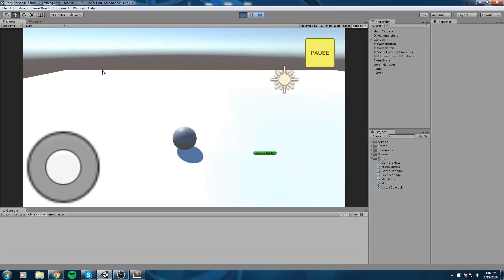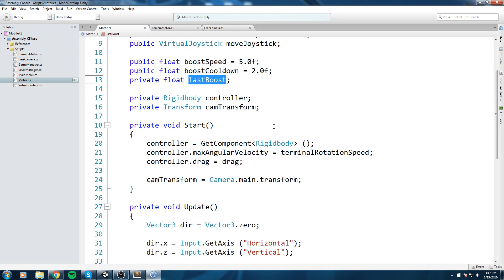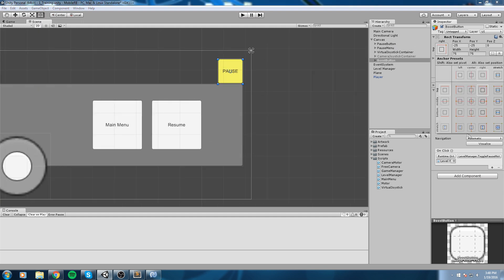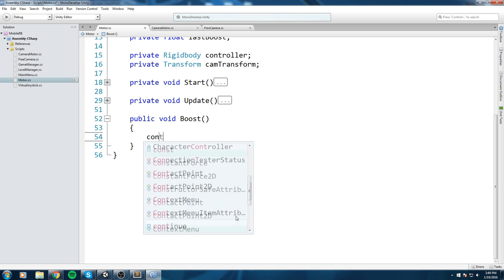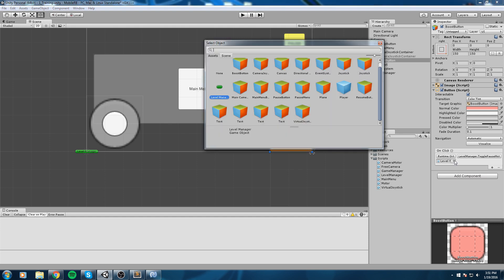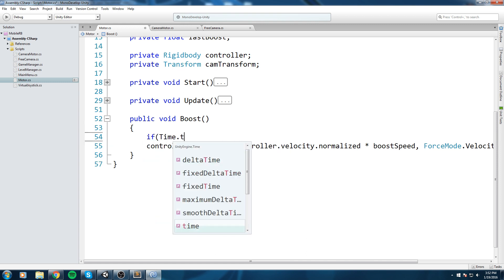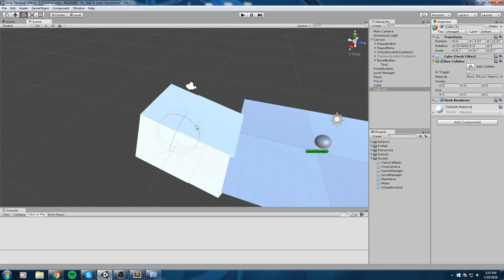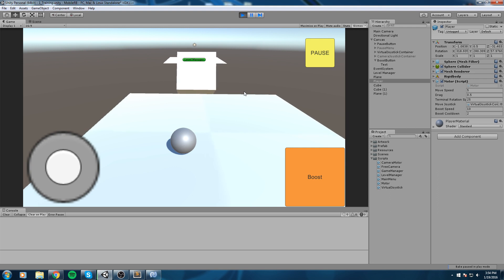Unity Mobile Game Tutorial • 12 • Boost Mechanic [Tutorial][C#]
We implement a really simple but fun boost mechanic to our player ball, we then test it out using a jump pad and a landing!

More content!